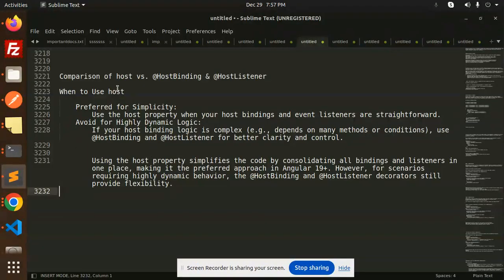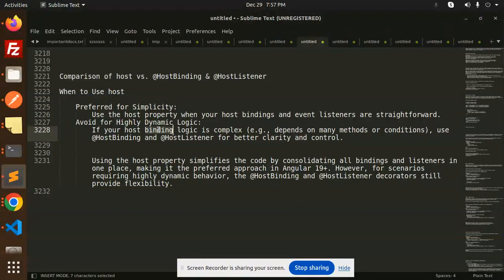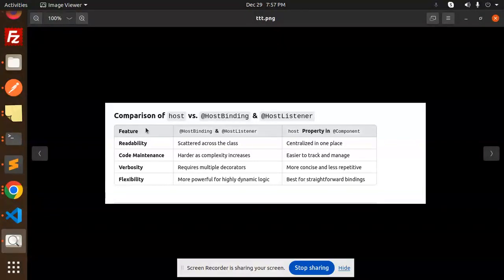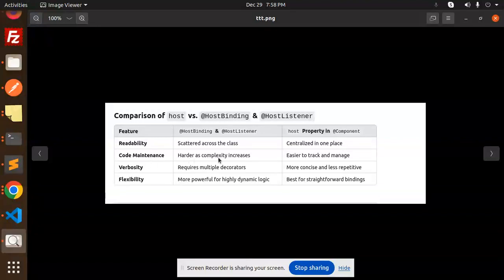#46 🌟 Angular 19 Tutorial: Host vs. @HostBinding vs. @HostListener Explained 🚀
Confused about when to use host, @HostBinding, or @HostListener in Angular? 🤔 This Angular 19 tutorial breaks down the differences between these powerful tools for managing host element behavior, helping you decide which one is best for your use case.

In this video, you’ll learn:
✅ What is the host property in @Component and its purpose.
✅ How @HostBinding simplifies binding properties to the host element.
✅ When to use @HostListener to listen for host element events.
✅ Practical examples and comparisons to understand the unique advantages of each approach.
✅ Best practices for using host, @HostBinding, and @HostListener in real-world applications.

By the end of this tutorial, you’ll have a clear understanding of how to use these Angular features effectively to write cleaner, more maintainable code. 🌟

🌟 Angular 19 Tutorial: Host vs. @HostBinding vs. @HostListener Explained 🚀
🔧 Angular Host vs. @HostBinding & @HostListener: Key Differences 🌟
📘 Master Angular: Comparing Host, @HostBinding, and @HostListener 💡
🎯 Learn Angular: Host, @HostBinding & @HostListener Simplified 💻
🚀 Angular 19 Guide: When to Use Host, @HostBinding, or @HostListener 🌟
🔍 Understanding Angular’s Host Management Tools - Host vs. @HostBinding 💡
📂 Angular Tutorial: Choosing Between Host, @HostBinding, & @HostListener 🔧
💡 Angular Features Explained: Host vs. @HostBinding vs. @HostListener 🔄
📚 Practical Examples: Host vs. @HostBinding vs. @HostListener in Angular 🛠️
🛠️ Angular Tips: Host vs. @HostBinding vs. @HostListener 🌐
🌐 Angular 19: How Host, @HostBinding, & @HostListener Differ 🚀
💻 Host vs. @HostBinding vs. @HostListener: Write Better Angular Code 🌟

Nest